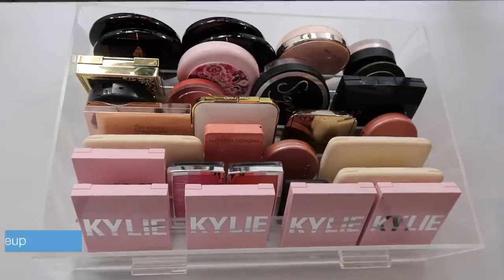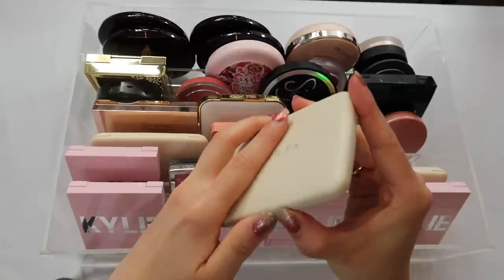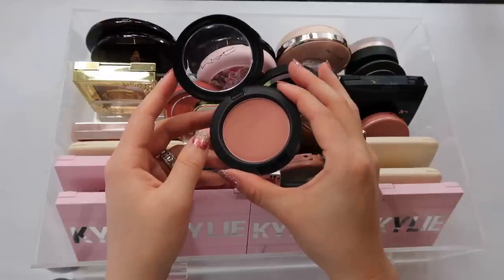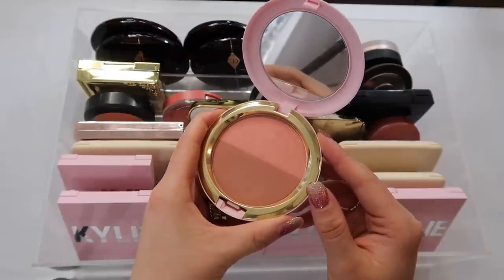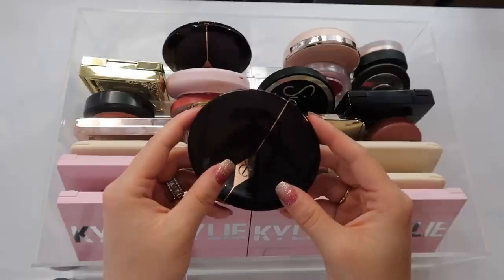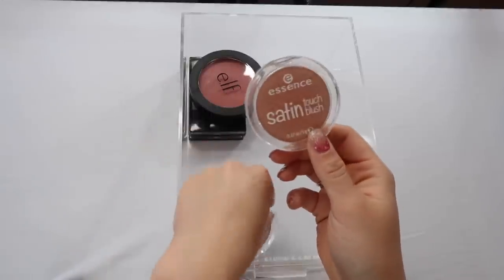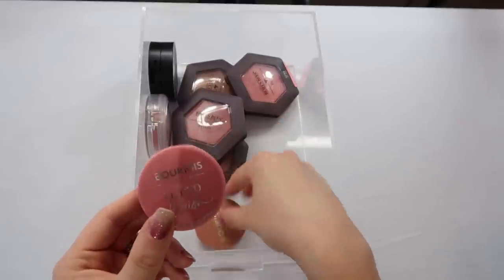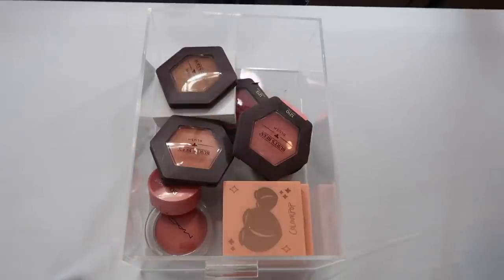MY BLUSH COLLECTION 💕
Hi all! It's been a few weeks since I've done a collection video, but it was time to move on to blushes (Aka one of my fave parts of makeup!) Enjoy!